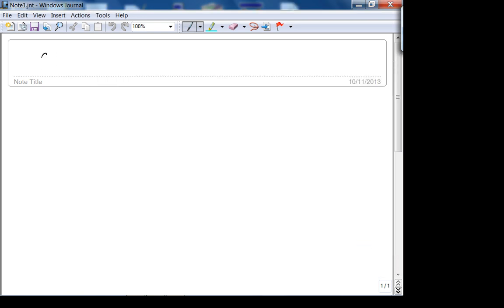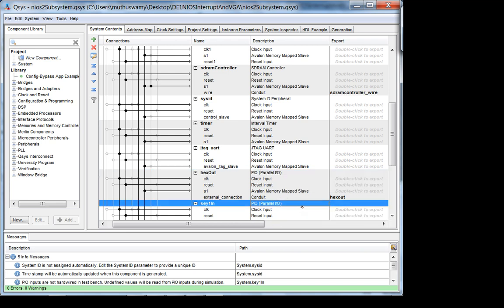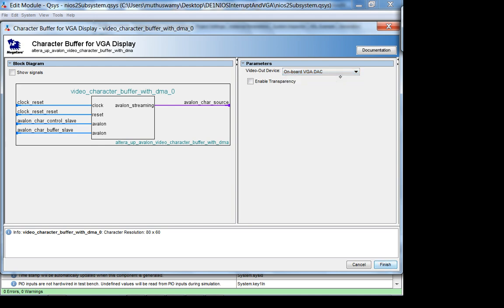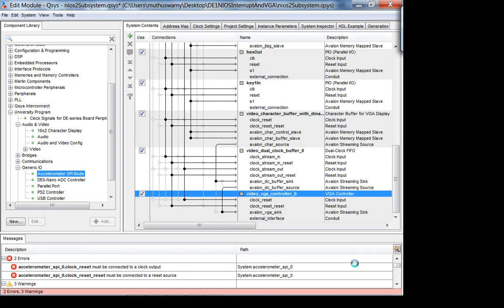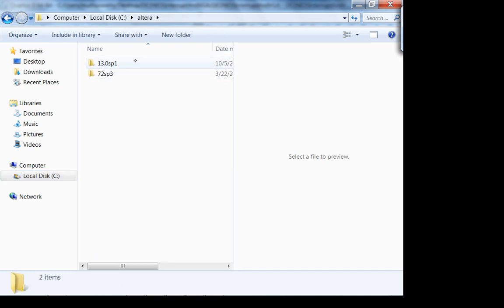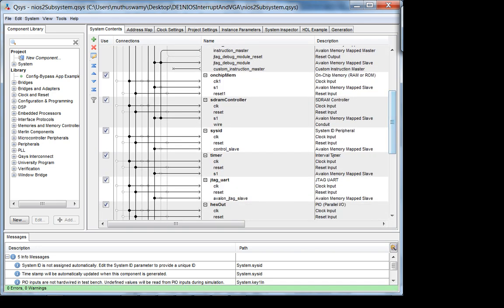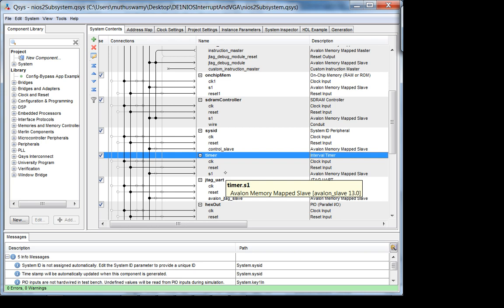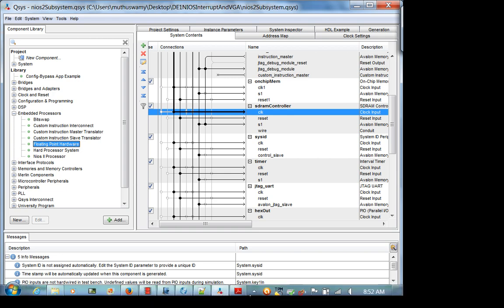ee3921Fa13w5L3 NIOS2InterruptAndVGA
In this video, we will look at an example of using a timer interrupt to periodically change the position of characters on the screen.  The VGA interface will utilize the Altera University Program IP cores.